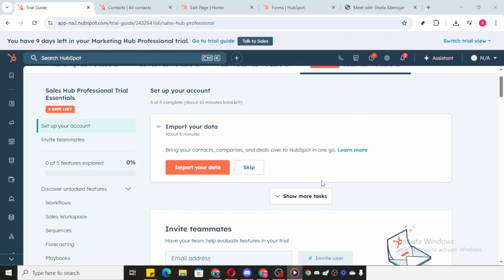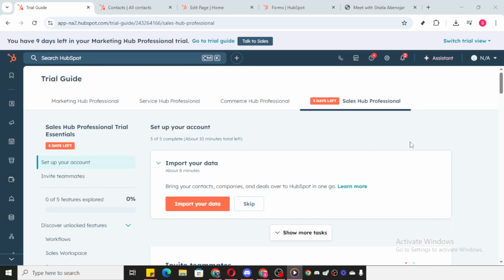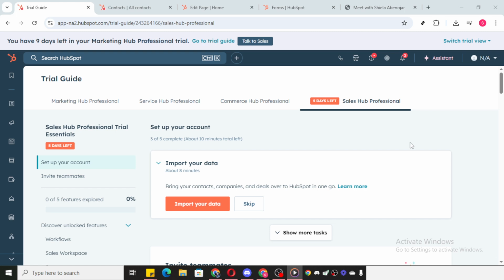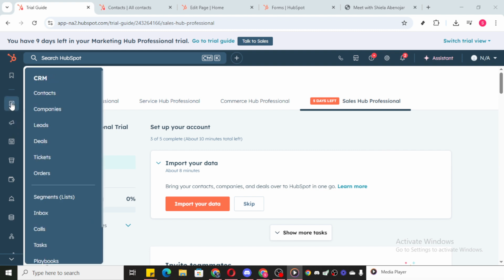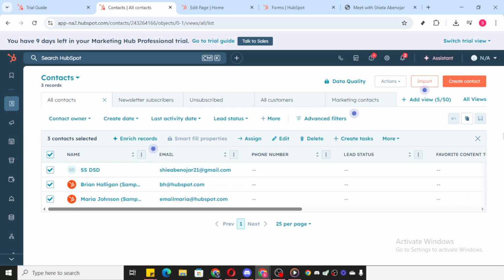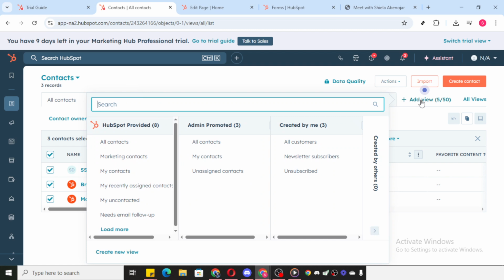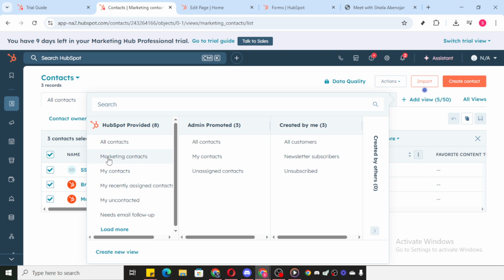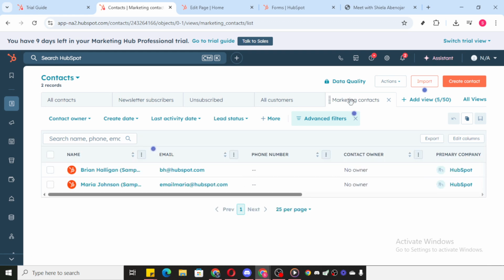How to Set Marketing Contacts in HubSpot plus when & how to use this feature (full guide)